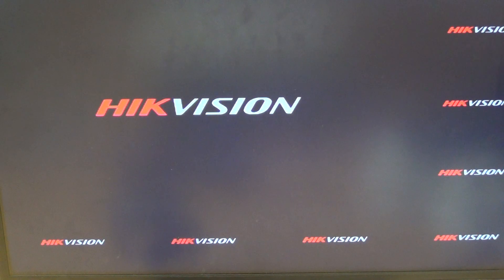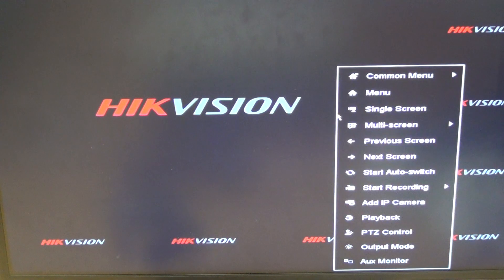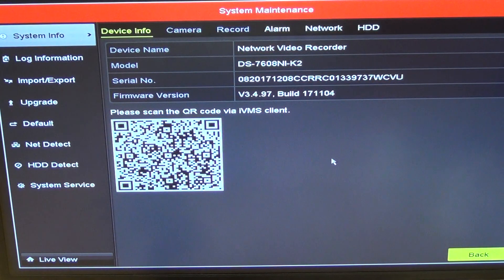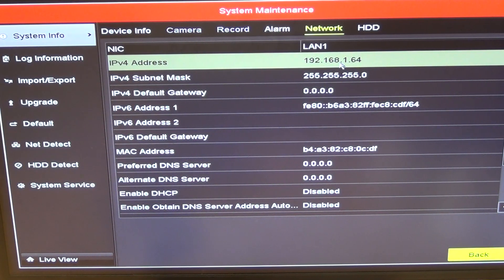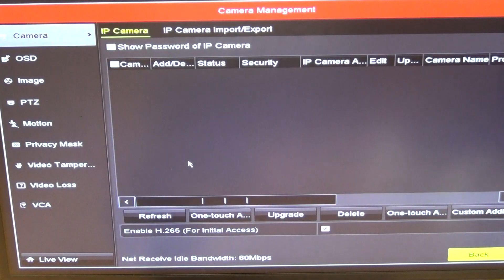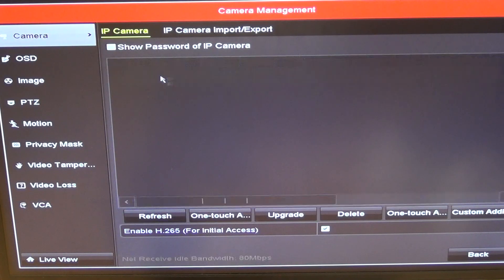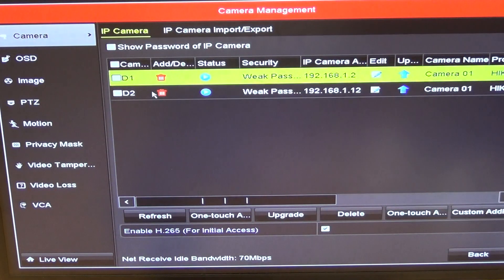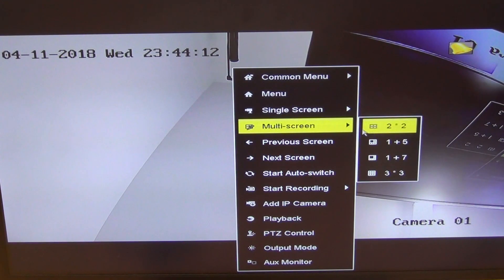How to Add IP Cameras to Your Hikvision / HiWatch NVR